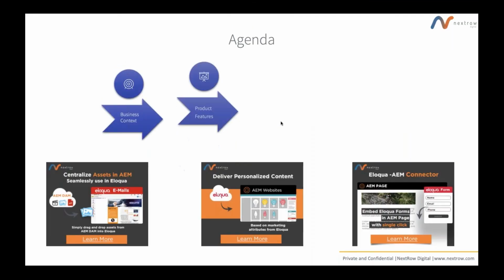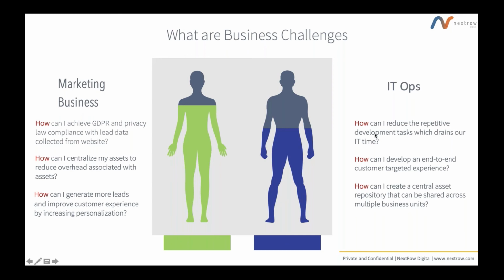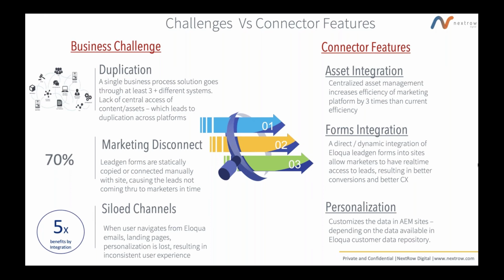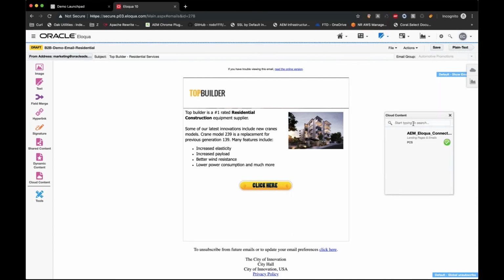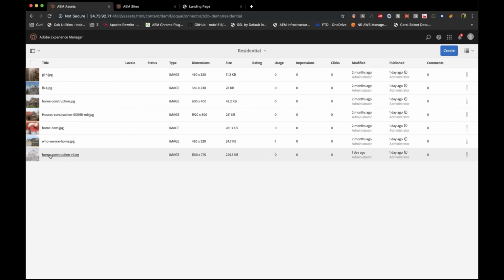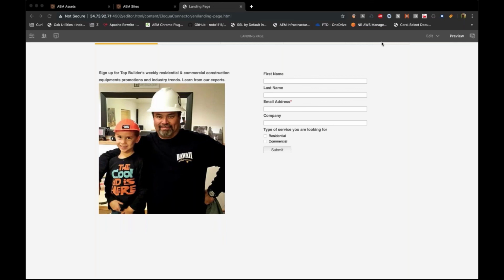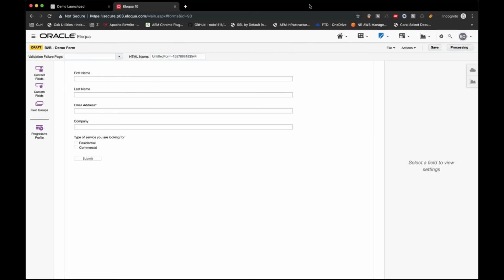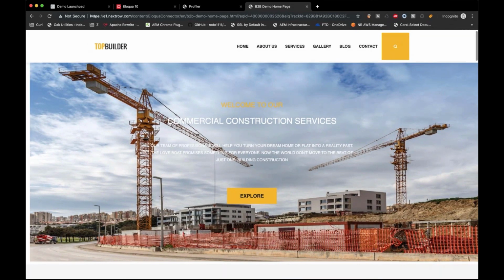Eloqua-AEM Webinar Recording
Integrate Eloqua & AEM for asset centralization, simply insert of Eloqua forms to AEM sites, and to deliver pesonalization